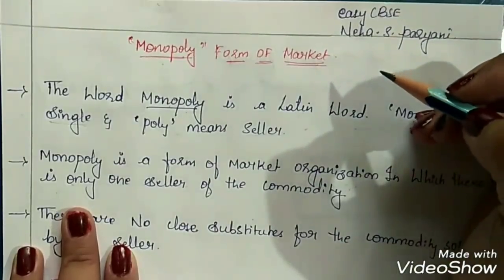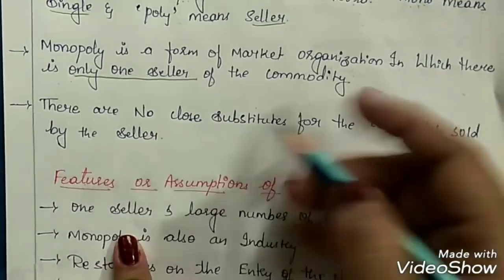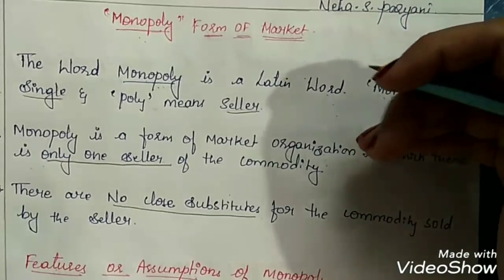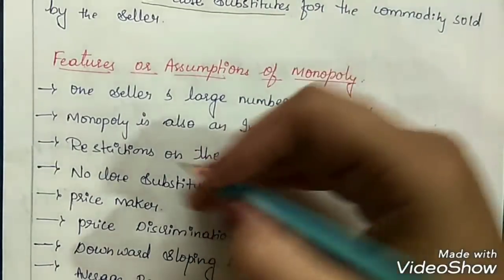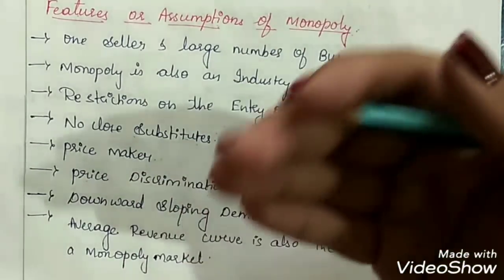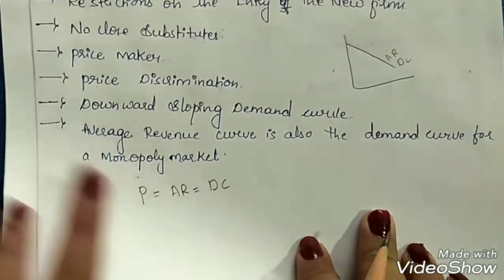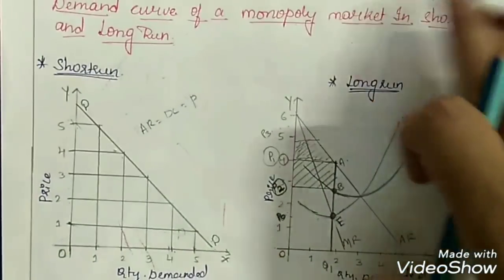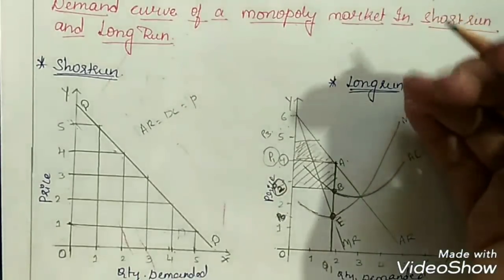Monopoly Form Of Market| (Microeconomics)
Link for video on perfect competition market.